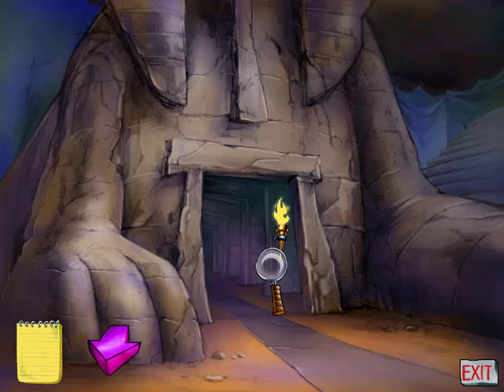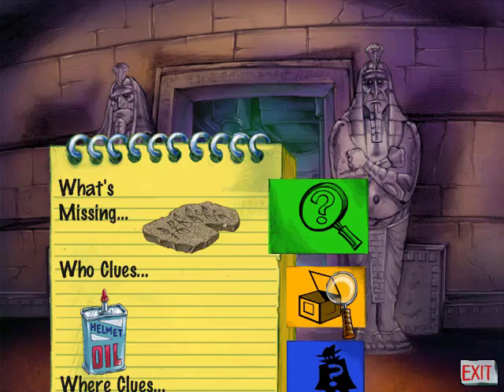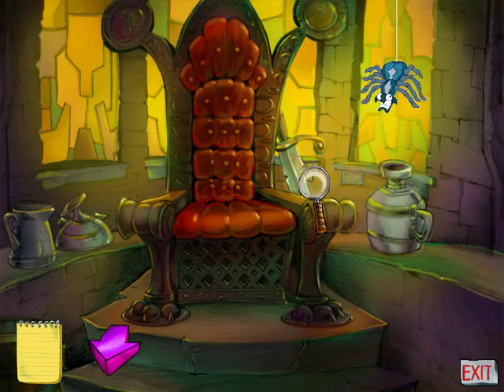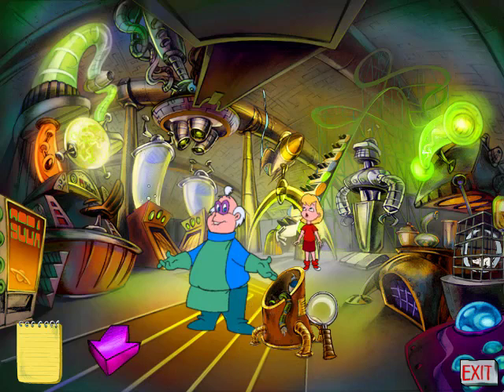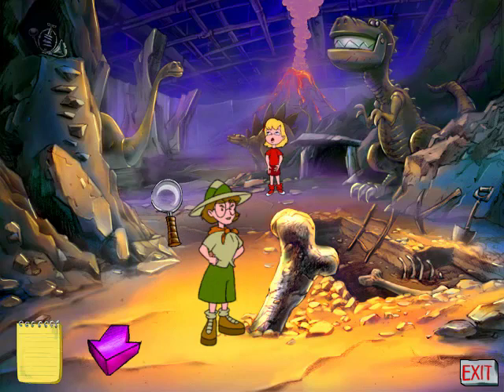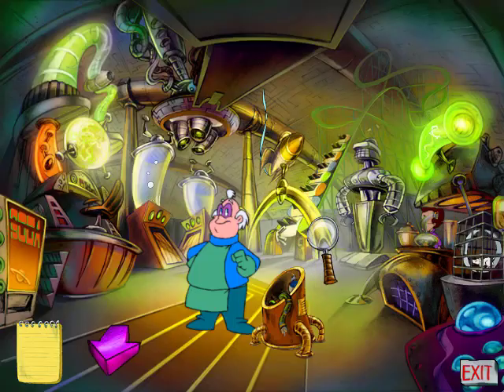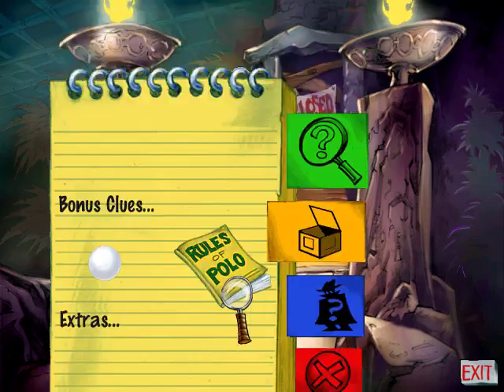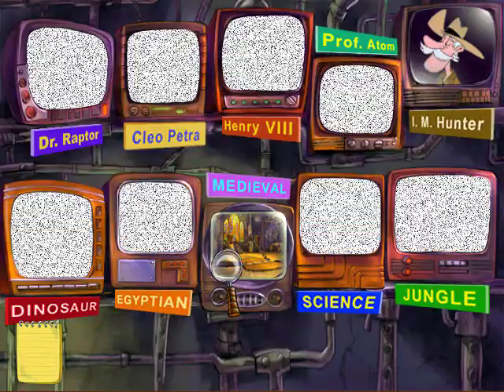Let's Play Clue Junior - 3